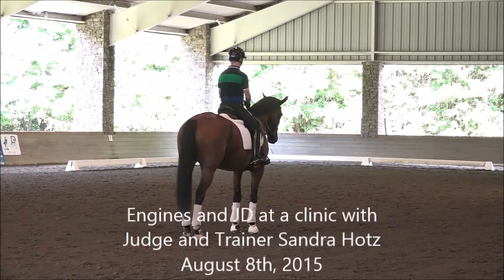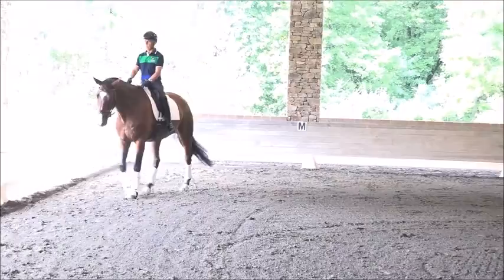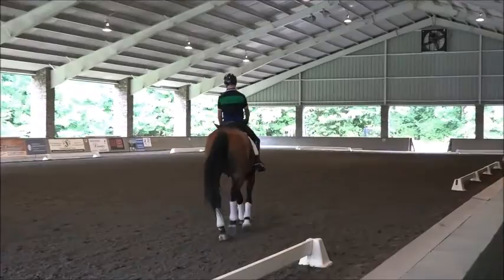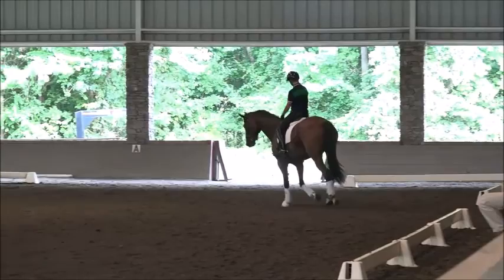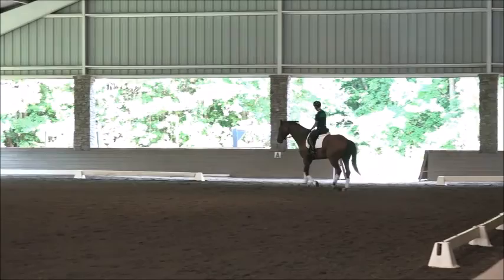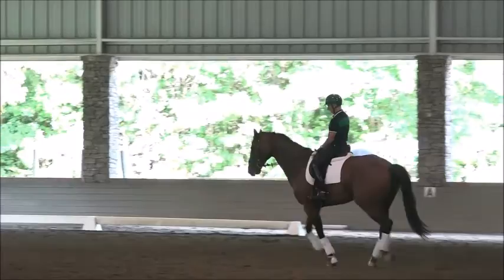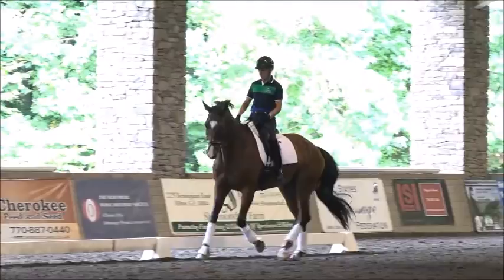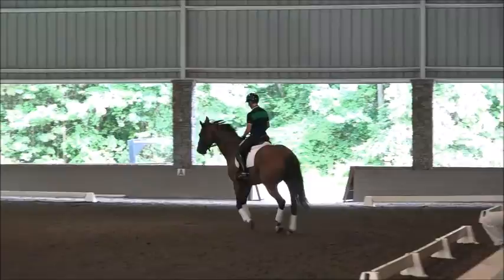Horse Hadrian (Engines). Rider JD Sosa. Clinic with Sandra Hotz. 08/08/2015